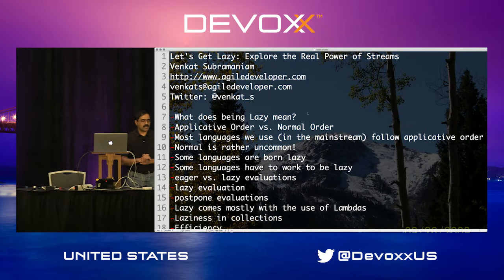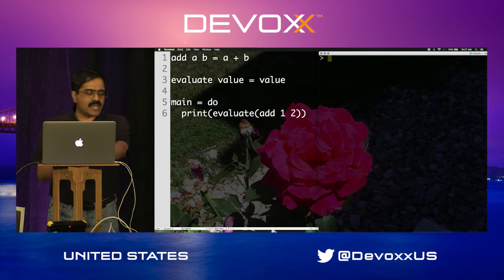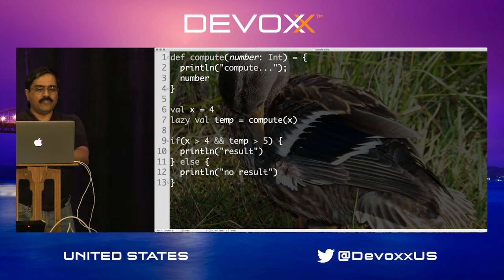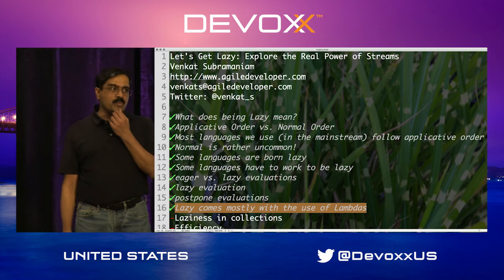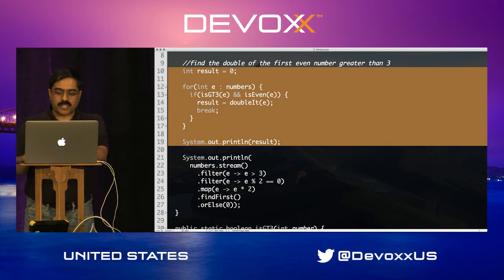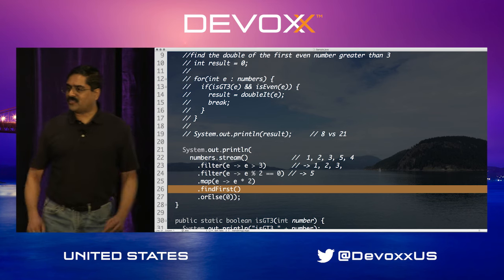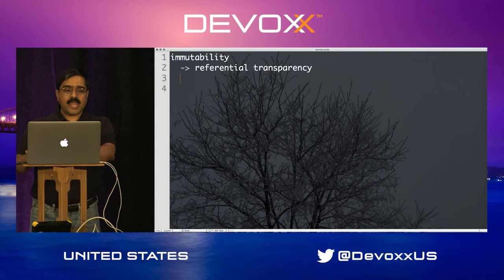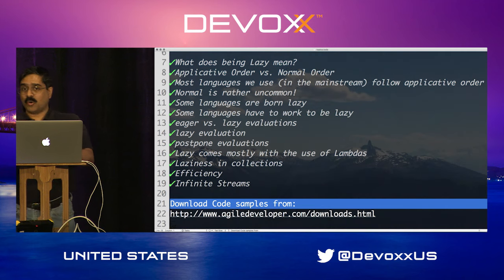Let’s Get Lazy: Explore the Real Power of Streams by Venkat Subramaniam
Efficiency is achieved not just by running things faster, but by avoiding things that shouldn't be done in the first place. Lazy evaluations are a core feature of many functional programming languages. Your code can benefit from lazy evaluations with lambda expressions and, more so, with the power of Streams. In this presentation, we'll start with a discussion of lazy evaluations, with short examples from Haskell and Scala. Then we'll dive into Java to see how we can achieve similar benefits using lambdas and the Stream API.

Dr. Venkat Subramaniam is an award-winning author, founder of Agile Developer, Inc., creator of agilelearner.com, and an instructional professor at the University of Houston. He has trained and mentored thousands of software developers in the US, Canada, Europe, and Asia, and is a regularly-invited speaker at several international conferences. Venkat helps his clients effectively apply and succeed with sustainable agile practices on their software projects.

Venkat is a (co)author of multiple technical books, including the 2007 Jolt Productivity award winning book Practices of an Agile Developer. You can find a list of his books at agiledeveloper.com. You can reach him by email at or on twitter at @venkat_s